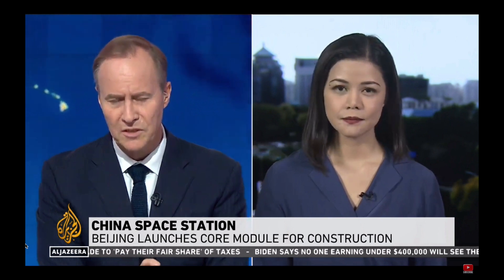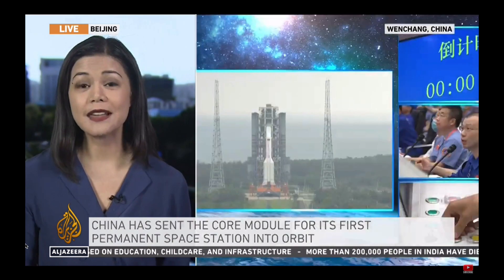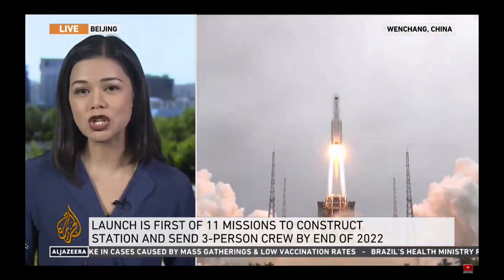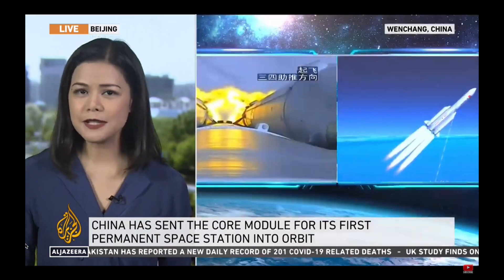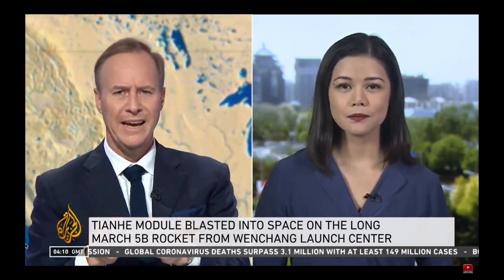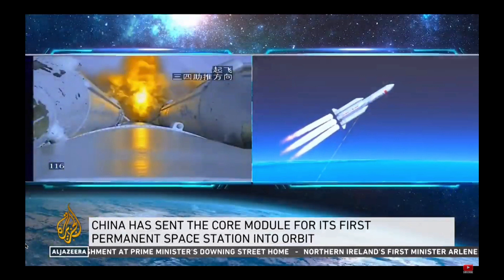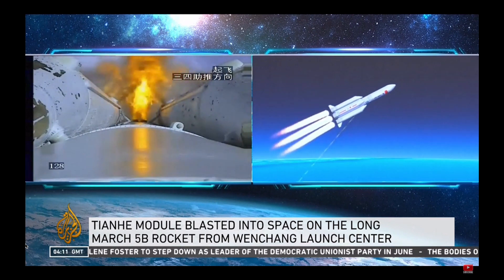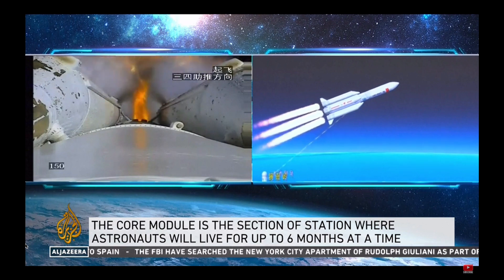China launches module of first permanent space station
China has launched the core module of its first permanent space station. Called the Tianhe, work on it will be completed in orbit in 2022 and it will be able to house three astronauts. Beijing has poured billions of dollars into its space program and the launch is being held as a source of national pride. Al Jazeera China correspondent Katrina Yu was live from Beijing with more details.